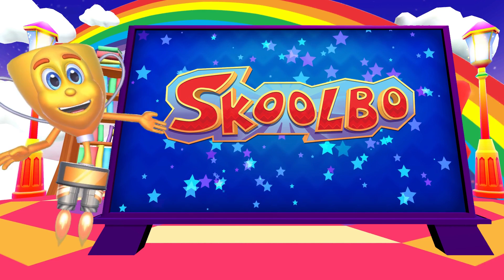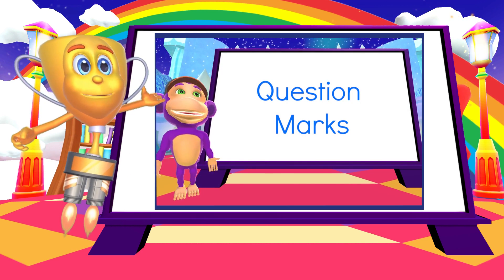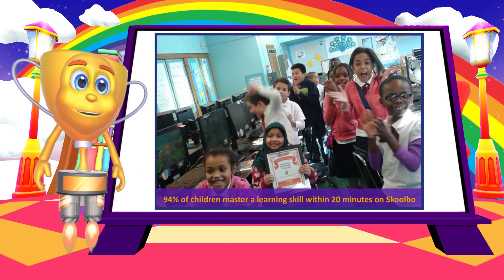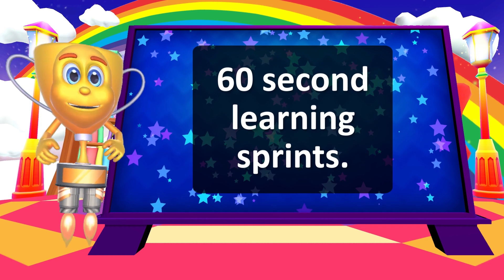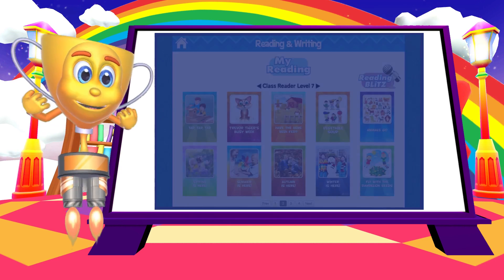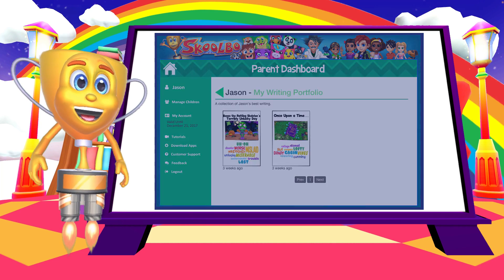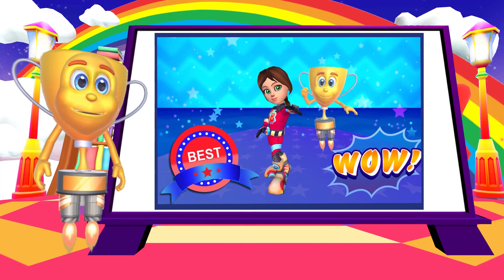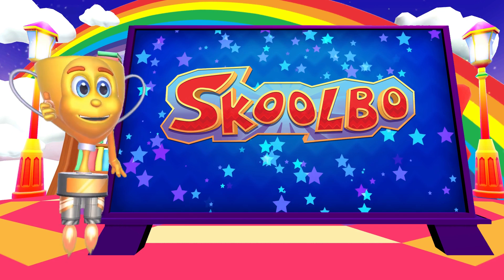The Skoolbo Learning Methodology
Captain Snaz explains the underlying learning methodology of Skoolbo.